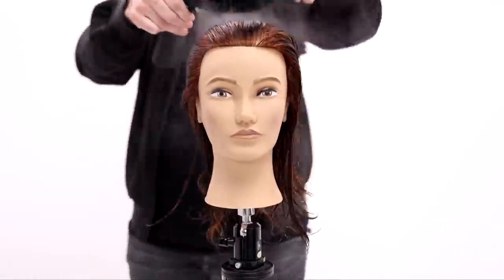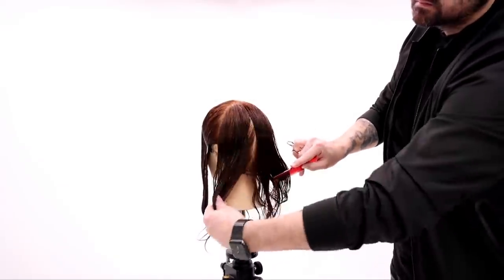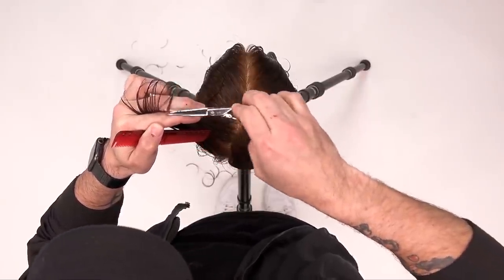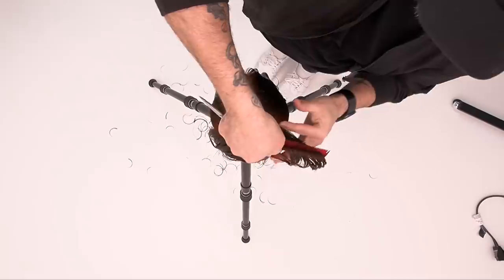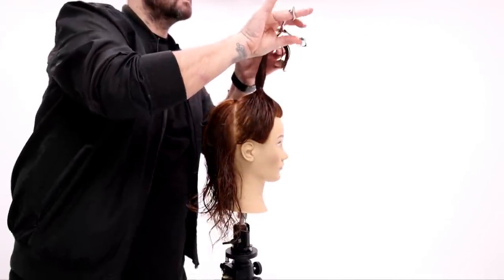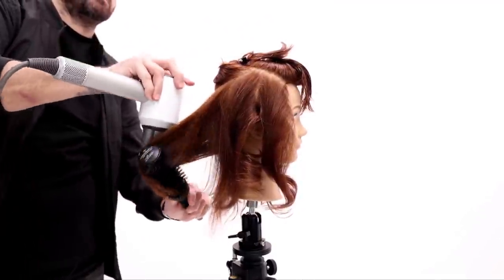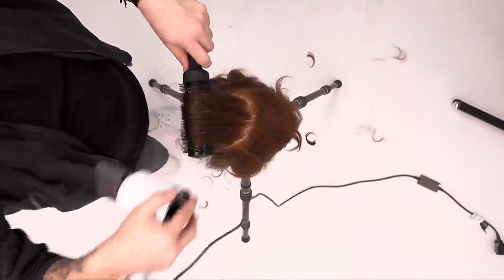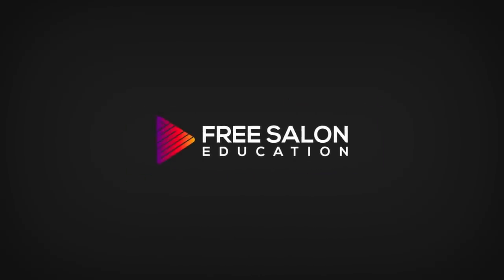How I Cut The Octopus Layered Haircut